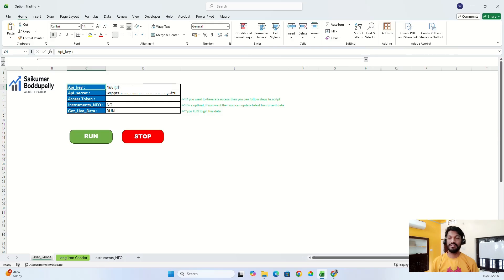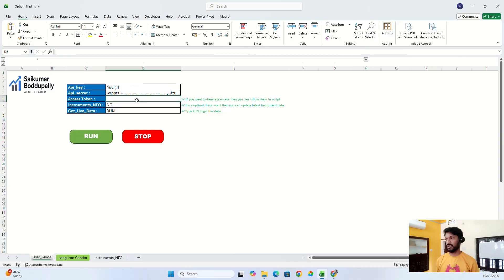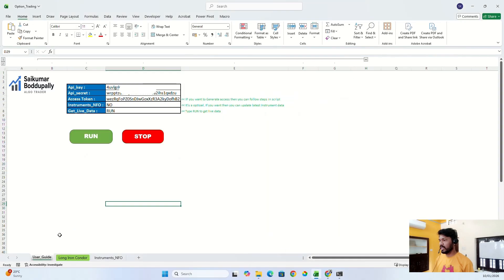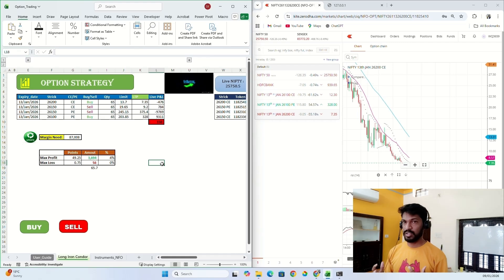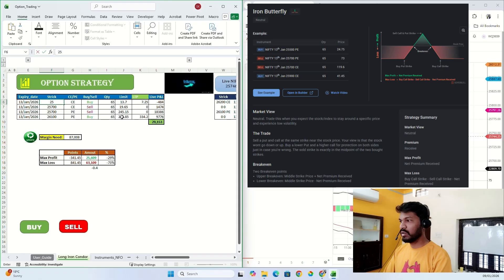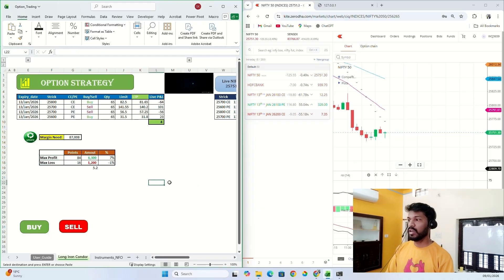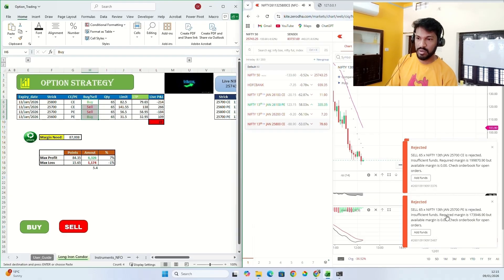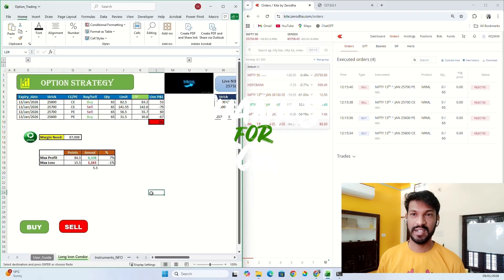Build an Excel Algo Trading System | One Click Buy/Sell | Iron Butterfly Strategy with Zerodha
In this video, I show you how to build a complete Excel-based Algo Trading system that allows you to trade options automatically without writing any code.

Using Excel + Zerodha API, you can design your own option strategies, fetch live market data, calculate risk, and place trades with just one click.

🔥 What You’ll Learn in This Video:

✅ Excel-based Algo Trading system
✅ No coding required & user-friendly setup
✅ Build your own option strategies
✅ Generate Zerodha access token step-by-step
✅ Request & fetch live market data into Excel
✅ Calculate Max Profit & Max Loss automatically
✅ One-click Buy / Sell orders directly from Excel

📌 In this demo, I have implemented an Iron Butterfly option strategy as a practical example to show how real trades can be executed from Excel.

If you find this useful:
💬 Comment your favorite option strategy
excelvba Algo Trading
Zerodha Algo Trading
No Coding Trading
optionstrading Trading Excel
Iron Butterfly Strategy
Excel Automation Trading
zerodhaapi API Python
algotrading Trading for Beginners